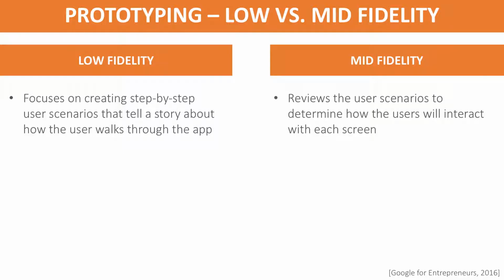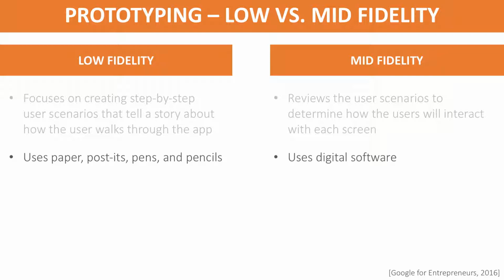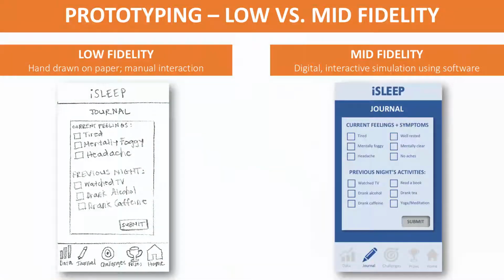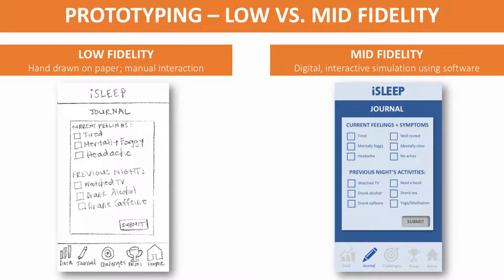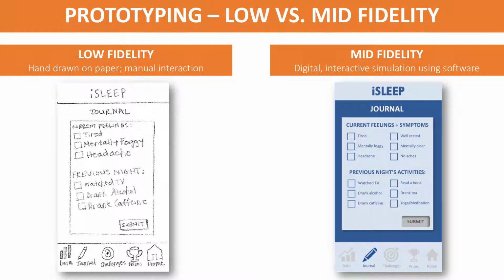9.3 What do low + mid fidelity prototypes look like?